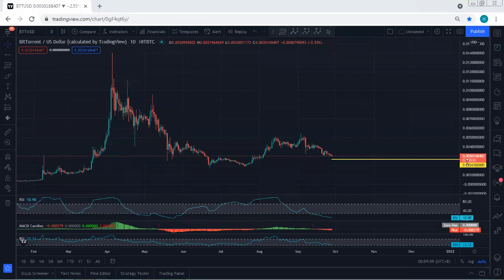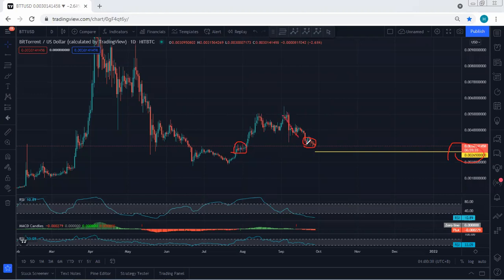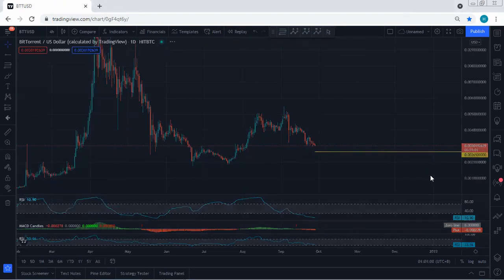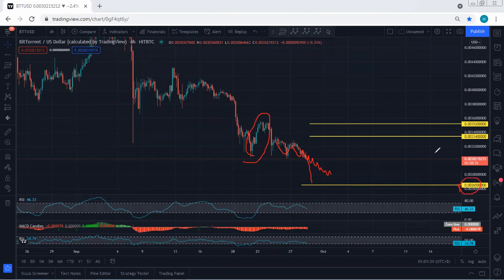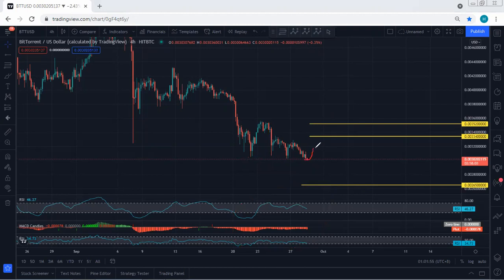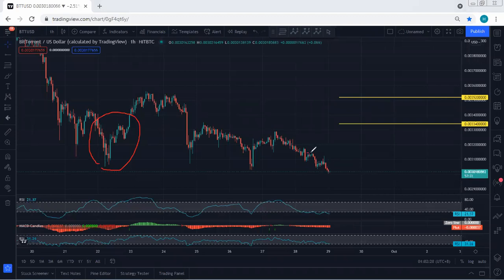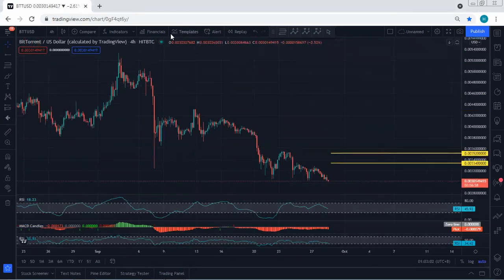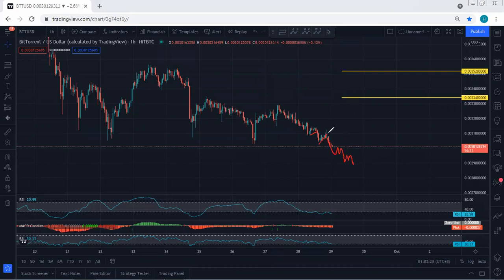BitTorrent - BTT Technical Analysis for September 28, 2021 - BitTorrent